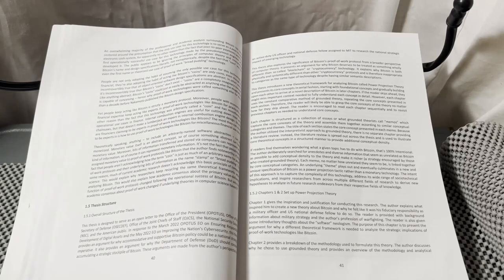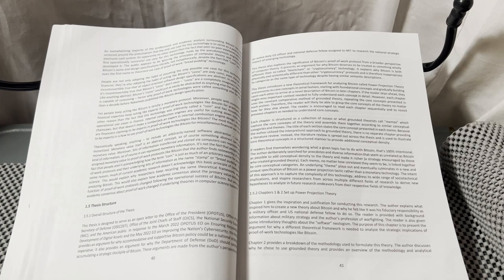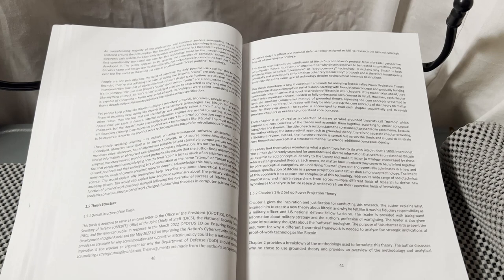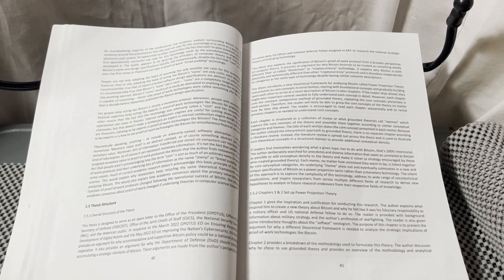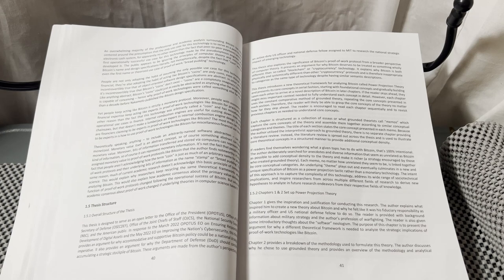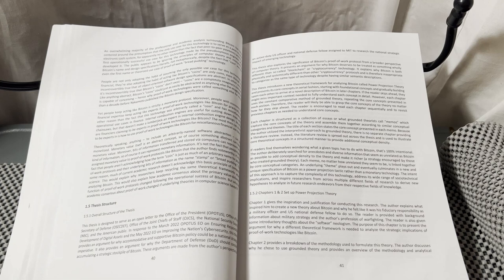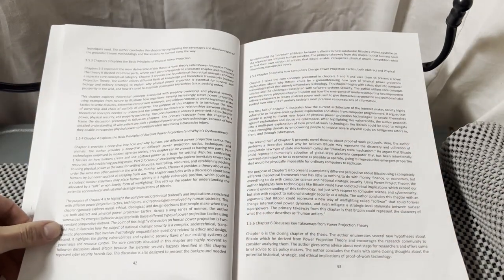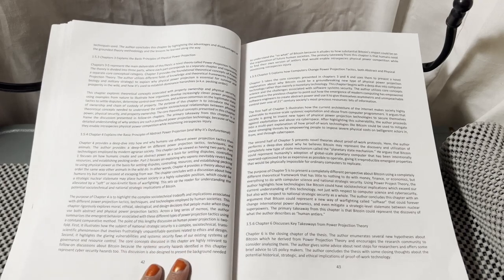SoftWar: A Novel Theory...on Bitcoin Chapter 1.5.2 Chapters 1 & 2 Set up Power Projection Theory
Timecodes
Chapter 1.5.2 Chapters 1 & 2 Set up Power Projection Theory